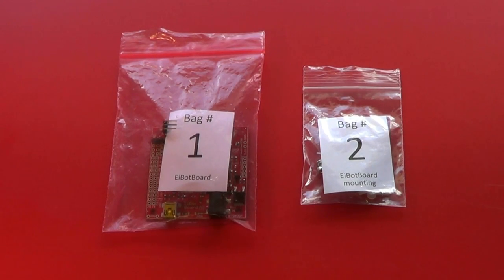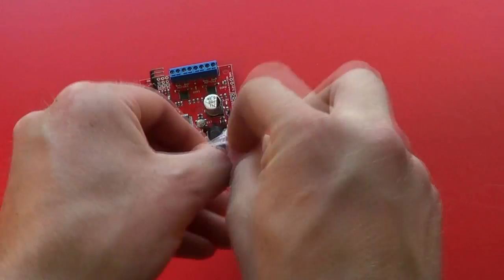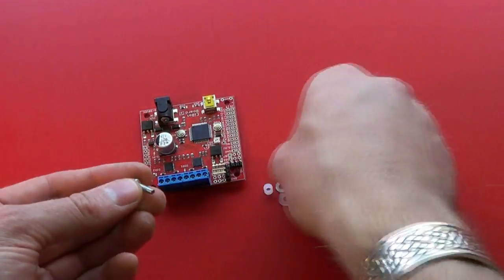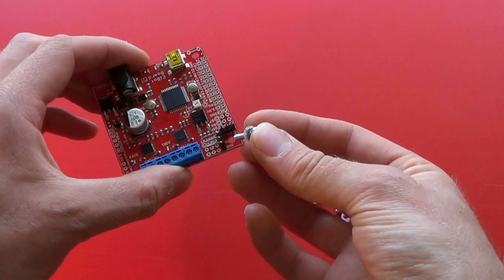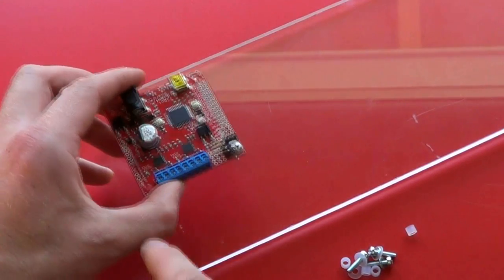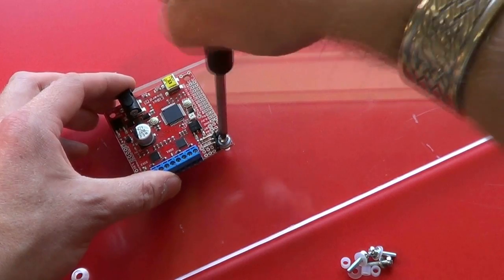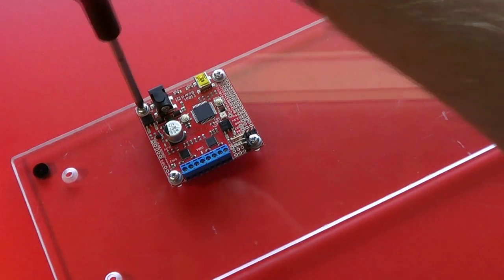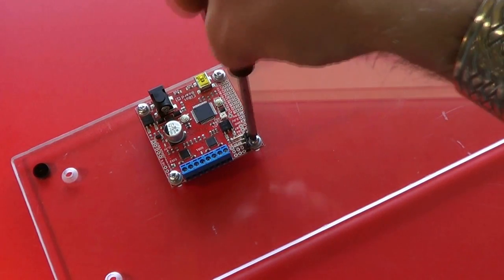AxiDraw® assembly - step 1 - mounting the EiBotBoard